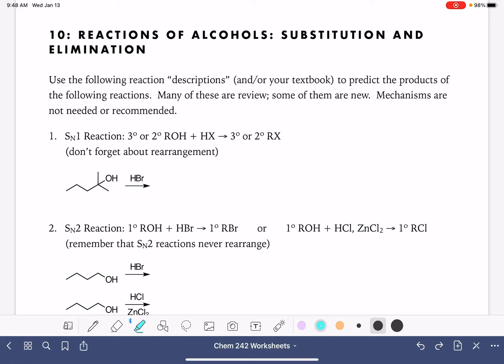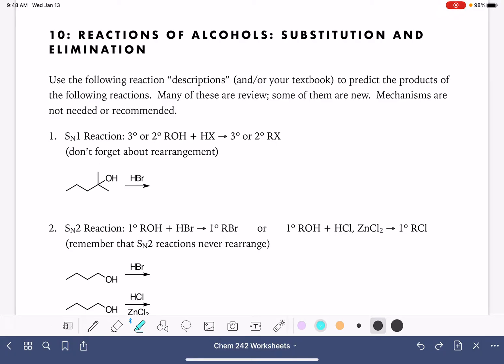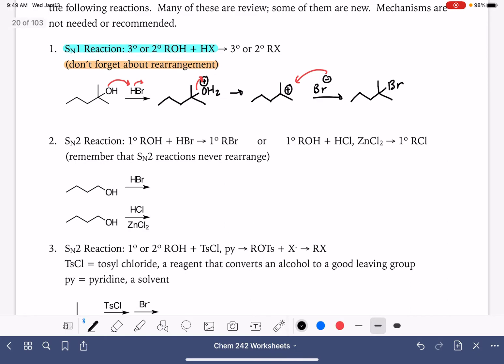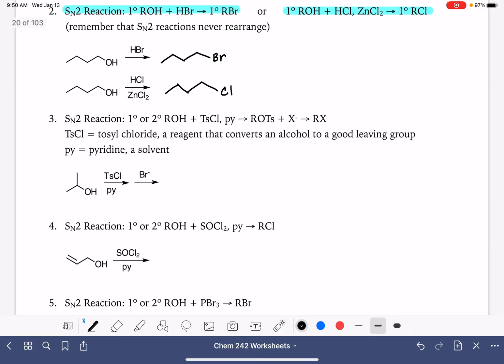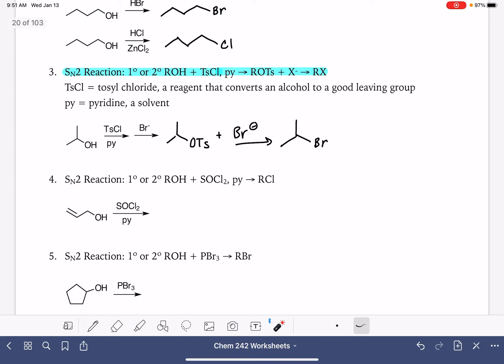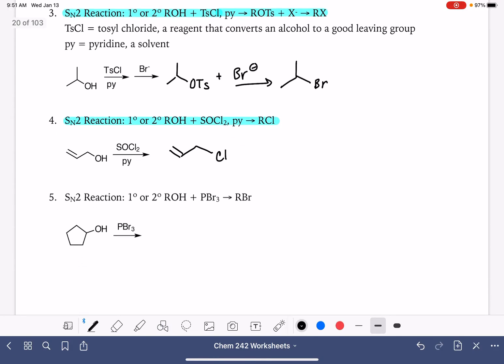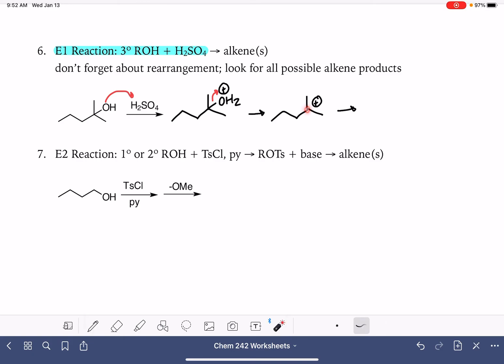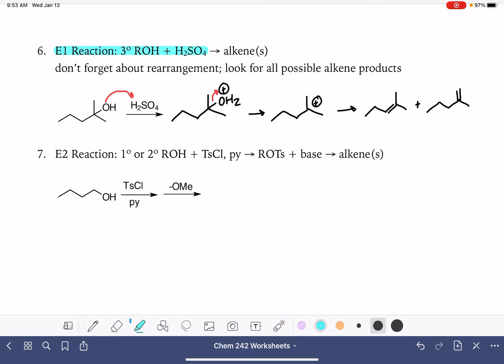10b: Substitution and elimination of alcohols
Examples of substitution and elimination reactions of alcohols.